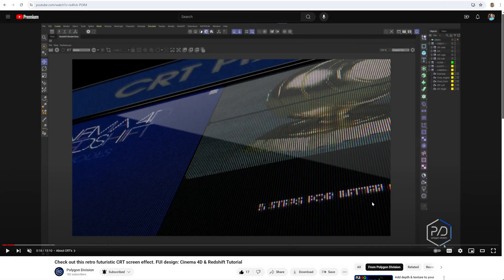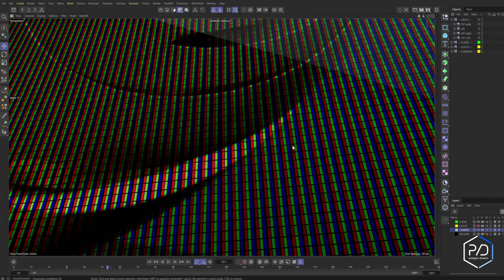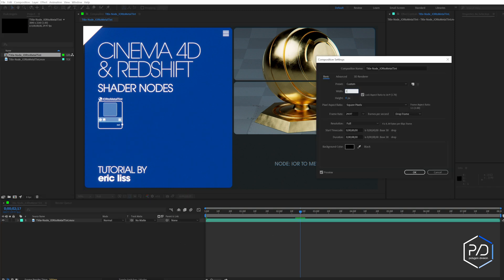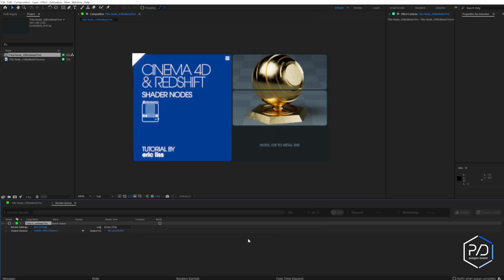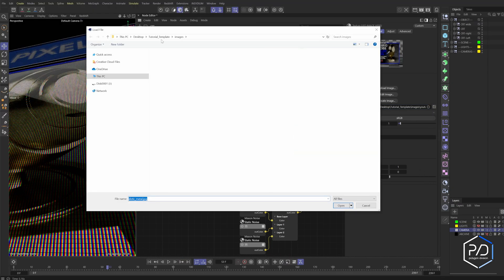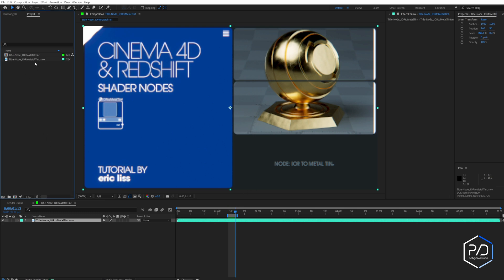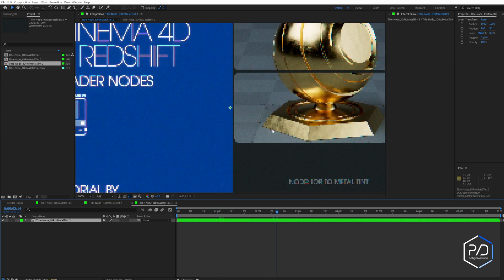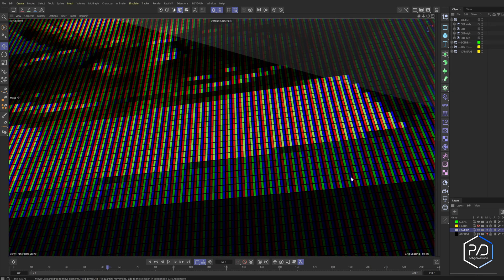Pixel Perfect CRT texture - Part 3 : Cinema 4D, Redshift & After Effects Tutorial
In this video we'll be continuing from a previous tutorial where we recreate a retro television screen effect. If you haven't watched Part 1 do that first.

FUI, CRT, Cinema 4d, Redshift, Shader nodes, Cinema 4d Redshift, Cinema 4d tutorial, Pixel effect.
00:00 Bumper
00:07 Intro
01:04 Finding the Magic Number
01:19 After Effect image resize
02:55 Render Time Render Scaling
03:16 Loading Image Sequence
03:56 Remove Aliasing Pixels
05:07 Fix Filtering Issue
05:44 Conclusion